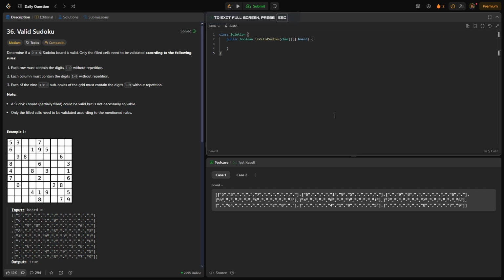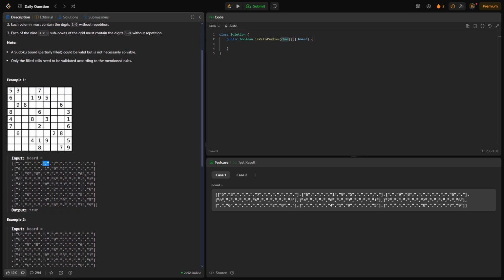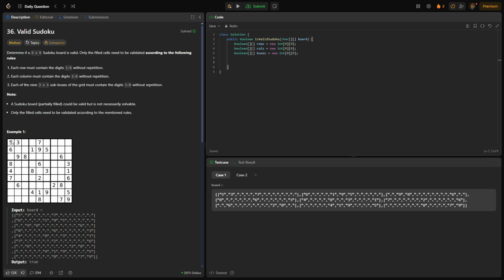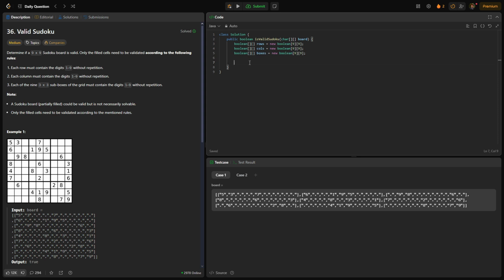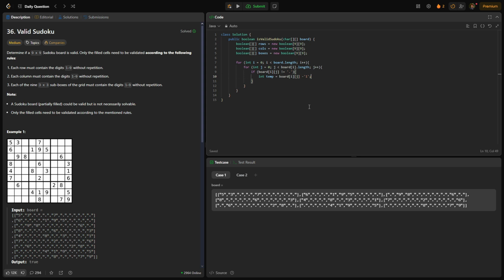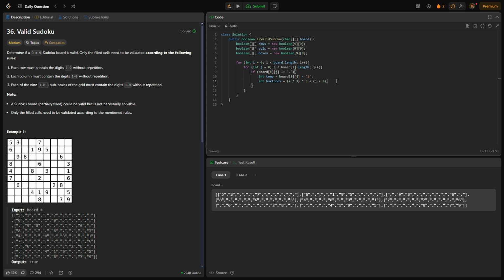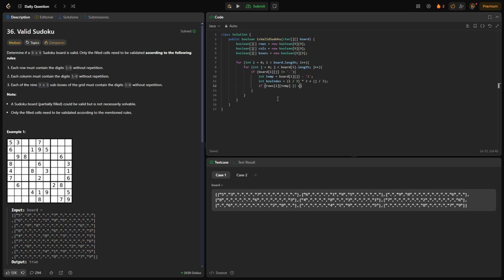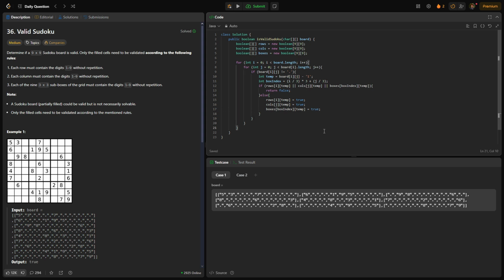36. Valid Sudoku JAVA SOLUTION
Thank you and follow me for more daily leet code solutions